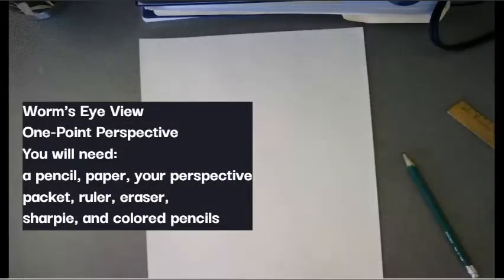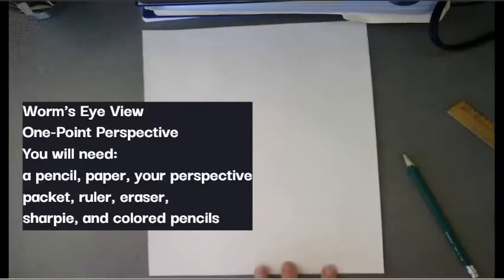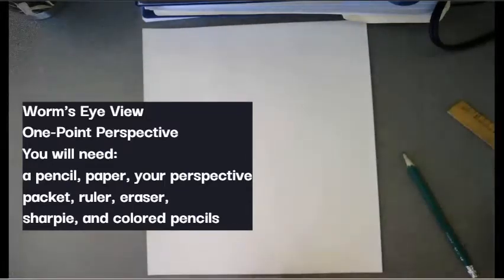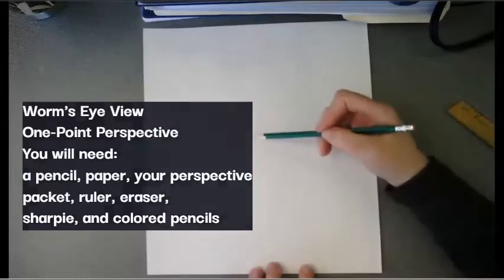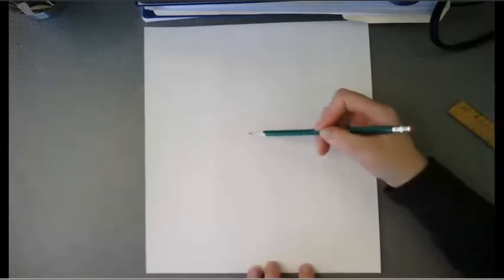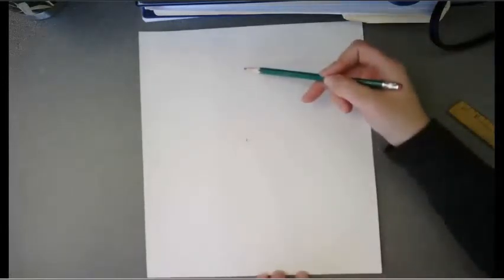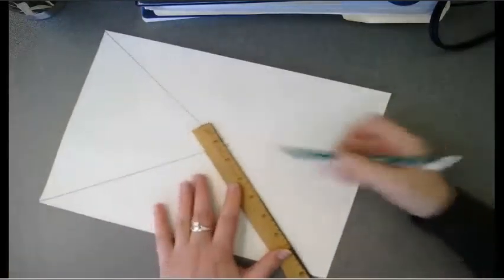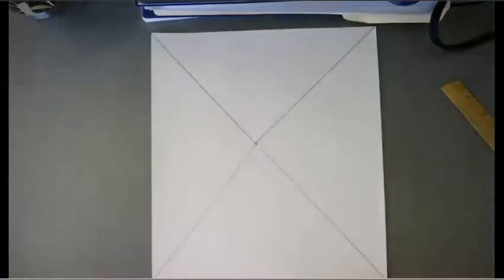Worm's Eye View (One-Point Perspective)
Worm's Eye View Art Project Tutorial